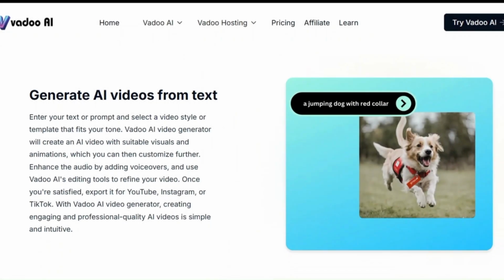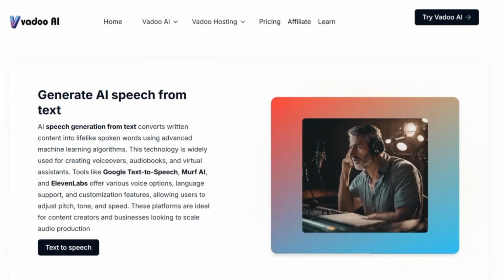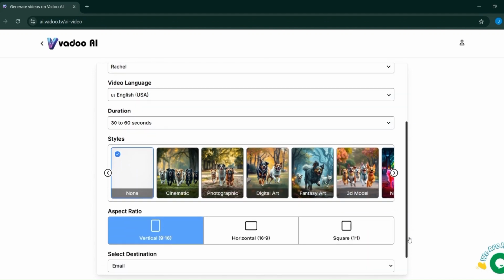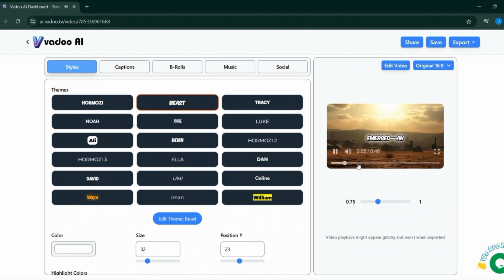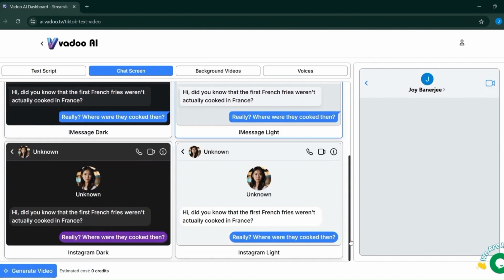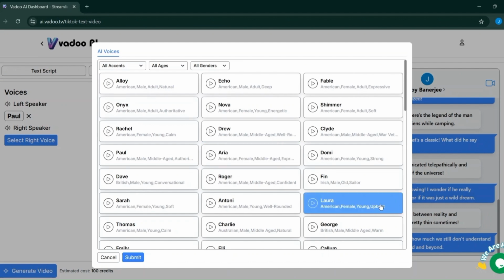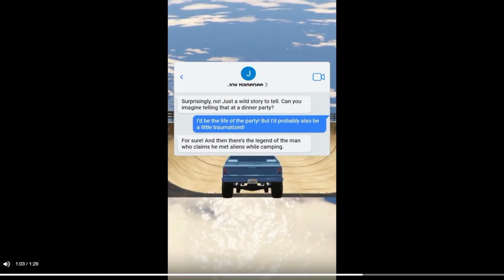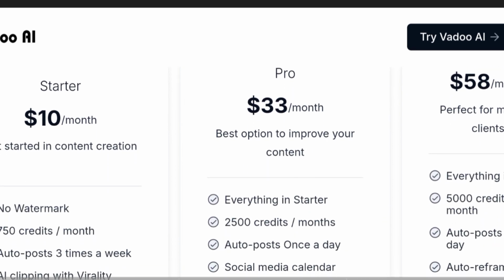Vadoo.tv | All-in-one AI video platform | How to Host, Customize, and Share Videos | Ideaplex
🎬 Welcome to Ideaplex!

If you’re searching for a hassle-free, professional solution for hosting, sharing, and customizing your videos, look no further than Vadoo.tv! This ultimate guide takes you through every step to master Vadoo.tv and make the most of its features. Whether you’re a creator, marketer, or educator, this tutorial will help you leverage the platform to elevate your video strategy. 💻

💡 What We Cover:

1️⃣ Getting Started: How to sign up and navigate the Vadoo.tv dashboard.
2️⃣ Uploading Videos: A step-by-step guide to uploading and optimizing your videos.
3️⃣ Customization: Personalize your video player with branding, colors, and call-to-action buttons.
4️⃣ Privacy & Sharing: Set access controls and share your content seamlessly.
5️⃣ Analytics: Track performance with detailed viewer insights.
6️⃣ Integrations: Explore how to connect with email marketing tools and CRMs.
7️⃣ Troubleshooting: Quick tips for resolving common issues with Vadoo’s support team.

🎯 By the end of this tutorial, you'll be fully equipped to use Vadoo.tv like a pro.

💡 Why Vadoo.tv?

Vadoo.tv is designed for creators and businesses who want full control over their video hosting and branding. It’s perfect for marketers running campaigns, educators sharing premium content, and anyone looking to host videos securely without ads. 🚀

🎯 By the End of This Tutorial:

You’ll know exactly how to use Vadoo.tv to host, customize, and share professional videos with ease. Whether you're a beginner or a pro, this guide has everything you need to succeed.

Got questions about Vadoo? Drop them in the comments, and I’ll be happy to help. Until next time, keep creating and stay inspired!